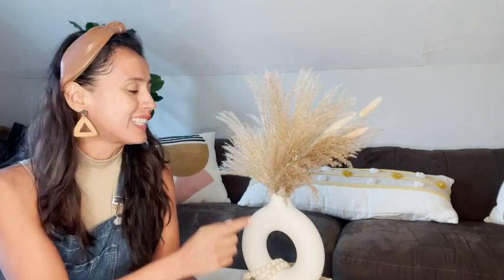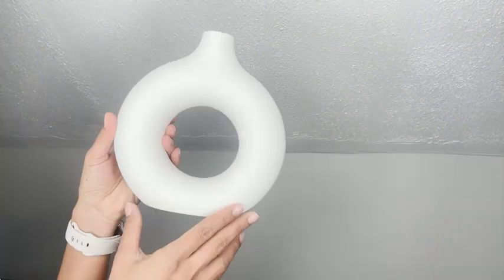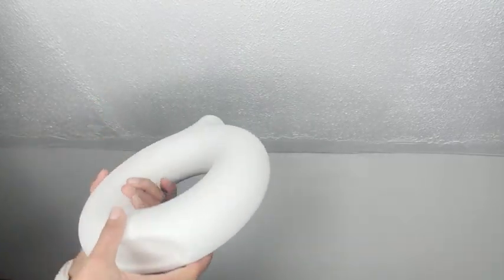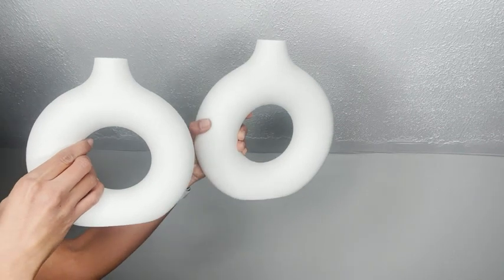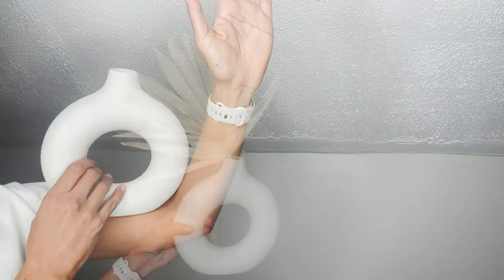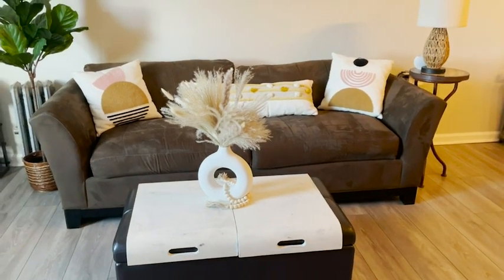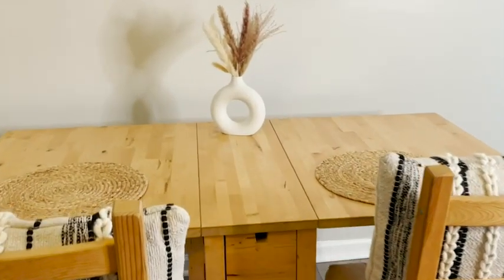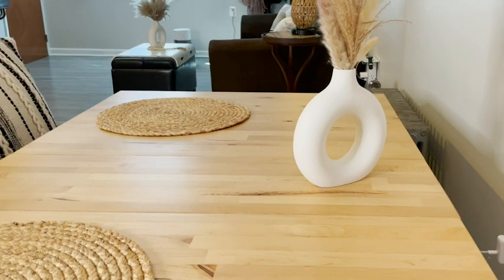puthiac White Ceramic Vase Decor | Our Point Of View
Check Our New Website For Amazing Deals!
(Commissionable Links)

White Ceramic Vase - You definitely be attracted by these beautiful hollow design white ceramic vases. The simple donut design are unique and stylish, which suits many room decor and home style - rustic, aesthetic, modern, minimalist, and unique.
Unique Handcrafted Vase - Each round ceramic vase is is made from high quality ceramic, also durable and long lasting. The surface frosted feel will gives you more different feel of aesthetics and every detail is show the excellence of workmanship.
Versatile Flower Vase - A white ceramic vase is suitable for pampas grass, palm leaves, cherry blossom, stems, eucalyptus, dried flower bouquets; you can either use alone, or with other white vase or black vase, to create beautiful dining table centerpiece in your home.
Modern Vases for Decor - This circular aesthetic vase with hole for farm house is ideal for wedding decoration, living room and bedroom decor, table decorations, kitchen decor, office decor, house decor, home decor, modern decor, neutral home decor, boho home decor and so on.
Packge and Size - You will receive 2 beautiful different size doughnut matte finish white ceramic vase, the bigger measures 9"x8" and the smaller measures 7.4 "x7" (HxW). The neck opening is 1.2"-1.5".